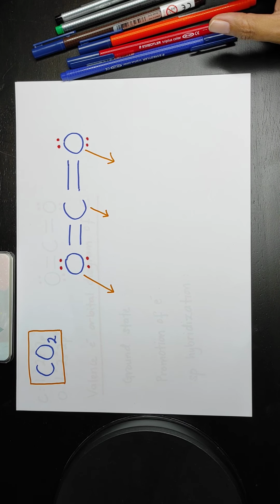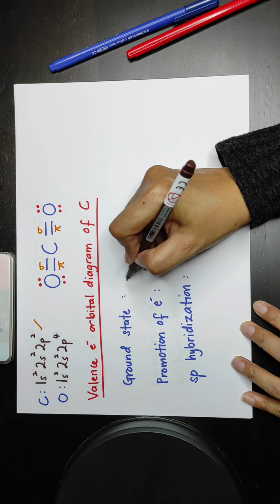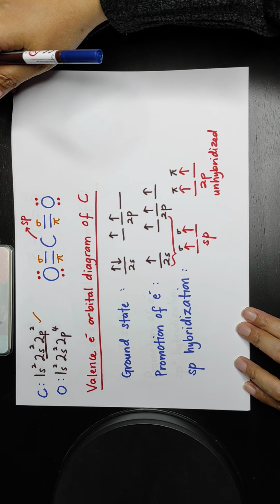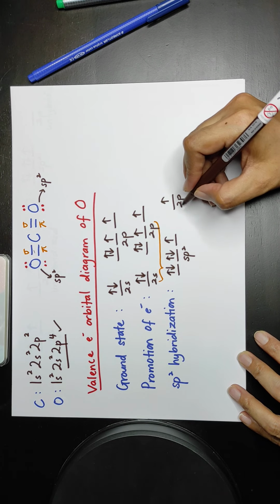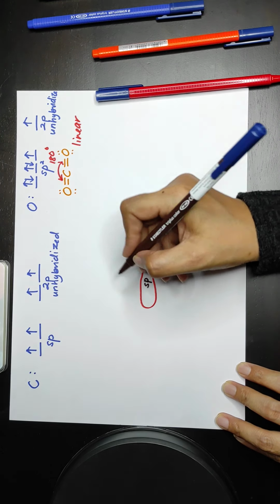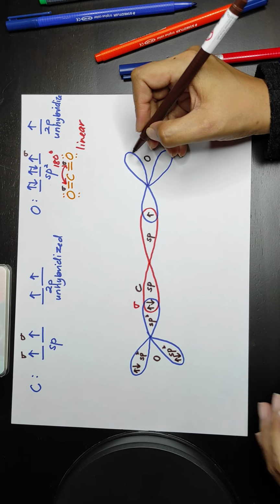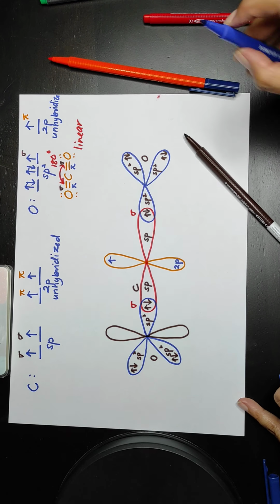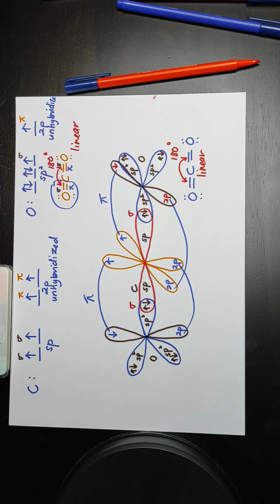Hybridization in CO2 molecule